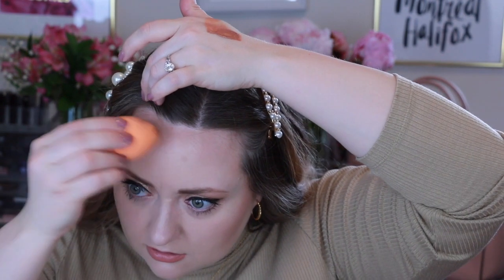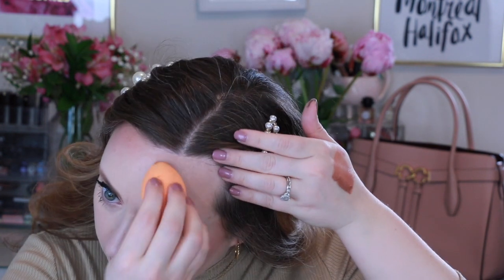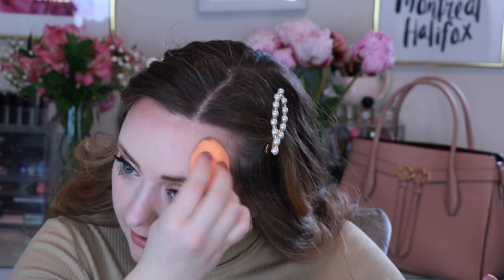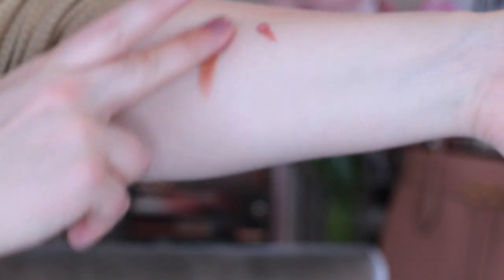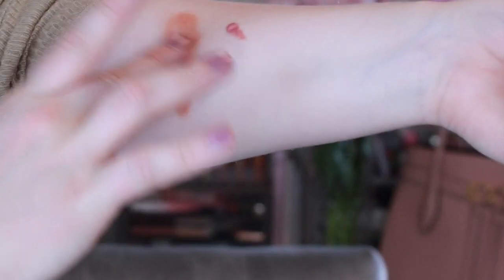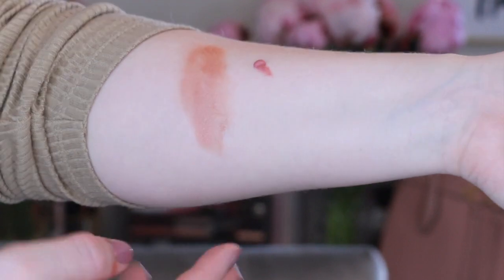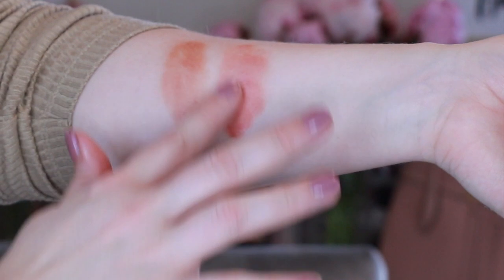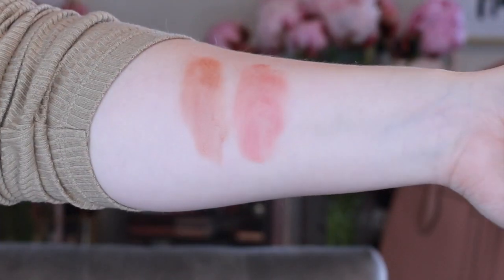**Worth It??** Bite Beauty Daycation Whipped CREAM BLUSH Melon Mojito & Coconut Rum Try On & Review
Hello hello today I am thrilled to be trying out the NEW Bite Beauty Daycation Whipped Cream Blush in Melon Mojito & Coconut Rum! I will be trying out Melon Mojito as a blush and Coconut Rum as a bronzer! These NEW products are vegan, clean and cruelty free!

Chapters:

00:00 Introduction
01:01 - Bite Beauty Coconut Rum Bronzer Try On
02:06 - Bite Beauty Melon Mojito Blush Try On
04:04 - Bite Beauty Melon Mojito and Coconut Rum Swatches
04:30 - General Information About the Bite Beauty Blushes
06:23 - The Pros and Cons About the Bite Beauty Blush
14:00 - Conclusion

Tom Ford Traceless Soft Matte Foundation in "0.5 Porcelain"
Bite Upswing Full Volume Mascara**
Bite Upswing Extreme Longwear Liquid Eyeliner**
Charlotte Tilbury Hollywood Contour Wand (Light / Medium)
Natasha Denona Mini Glam Eyeshadow Palette
Merit Beauty Brow Gel
Charlotte Tilbury Brow Lift